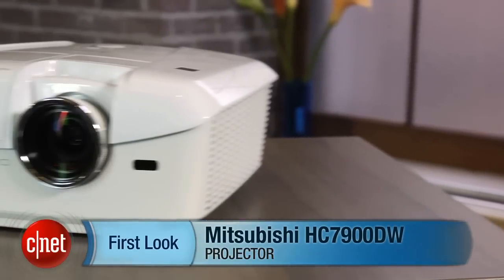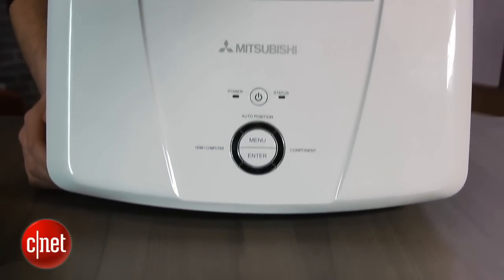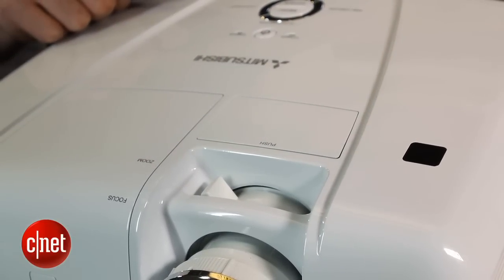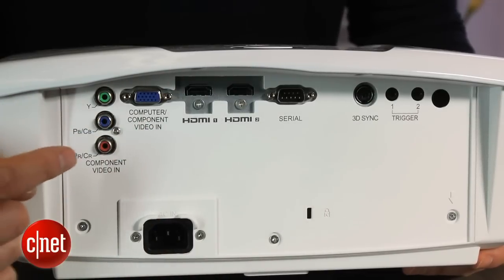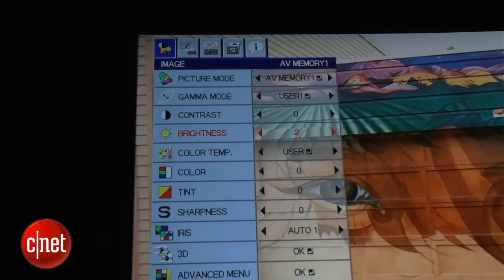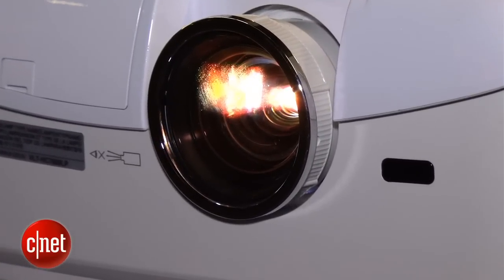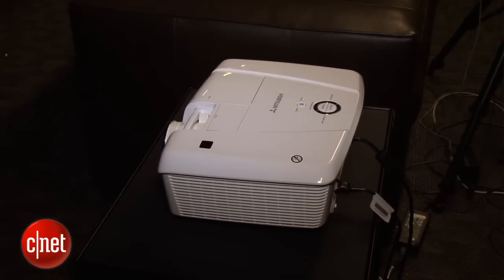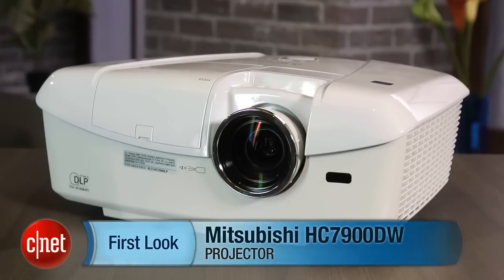Mitsubishi DLP projector short on light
We appreciated many aspects of the Mitsibishi HC7900DW DLP projector's picture, but its limited light output, and thus limited versatility, hurt its value proposition.